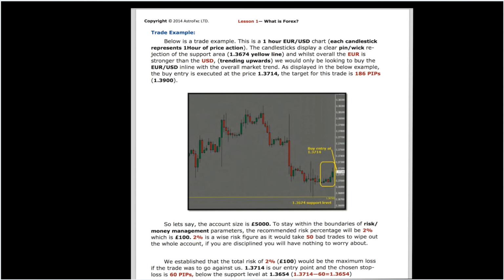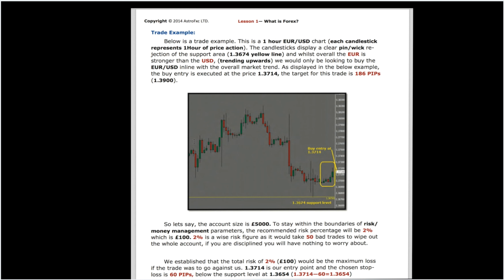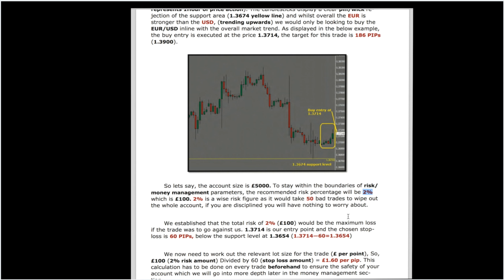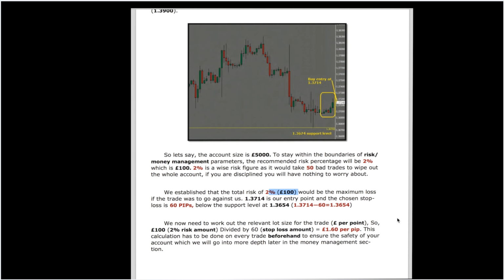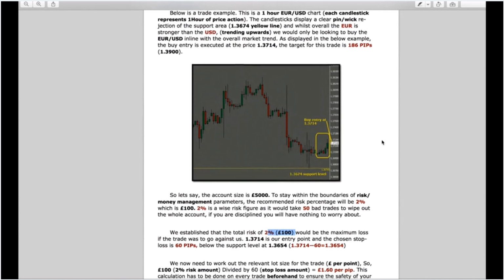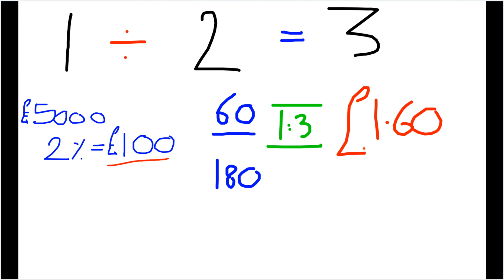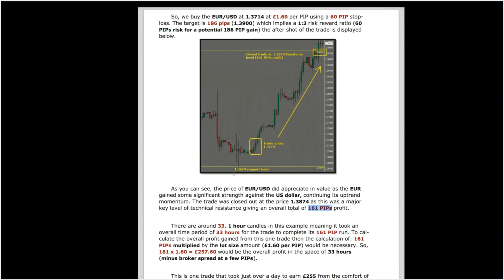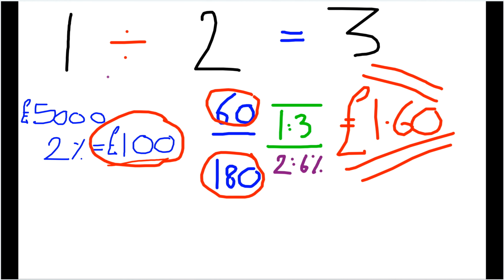Forex Trading Course | LESSON 4 |Trade Examples Steps Prior to Execution | MC STAN TECH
Forex Trading Course | LESSON 4 | 4-Trade Examples Steps Prior to Execution | MC STAN TECH

Rules
1. Follow Money management & Risk management.
2. Never trade without confirmation.
3. Never rely on signals, do your own analysis and research too.
4. Read the disclaimer and be 100% responsible for your own actions.

| MC STAN TECH |